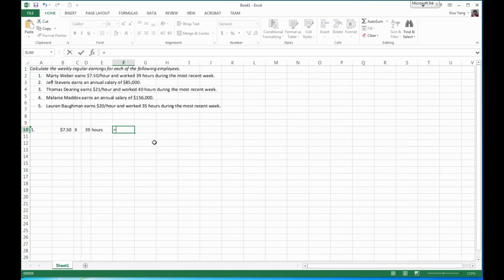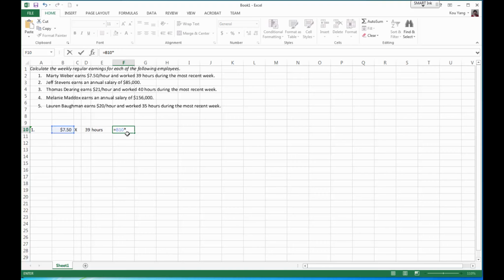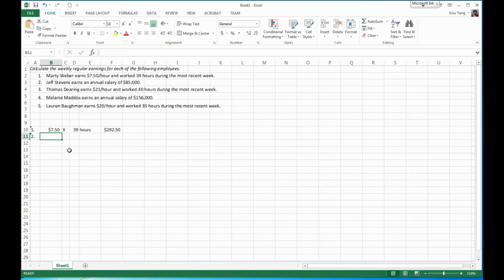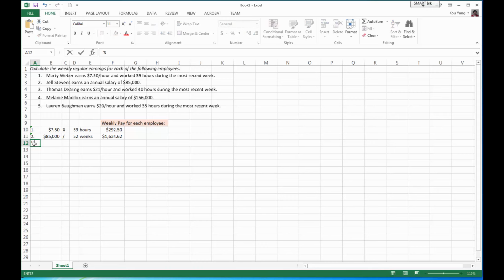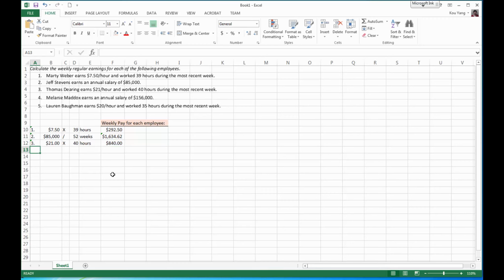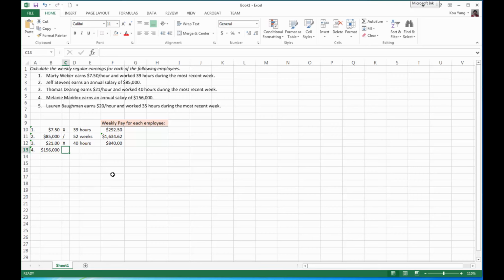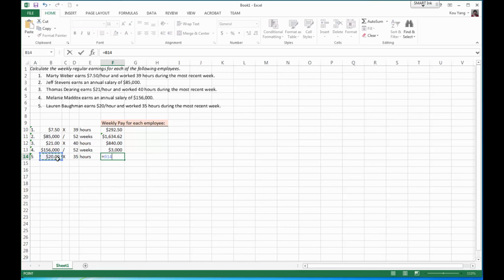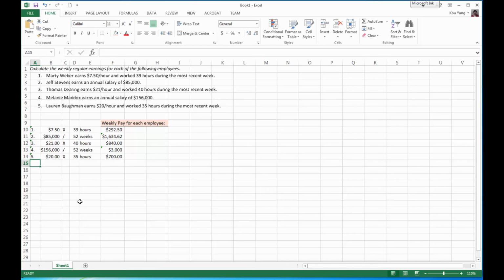Weekly Regular Earnings Demo